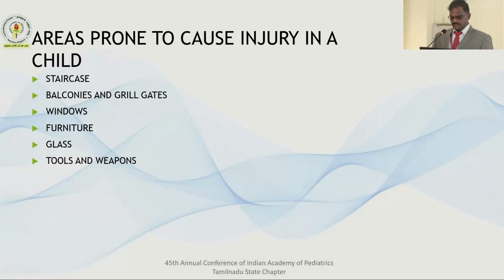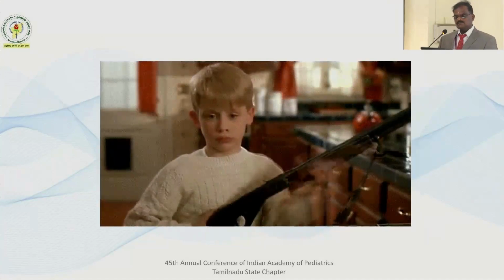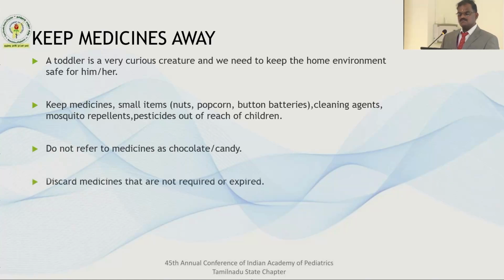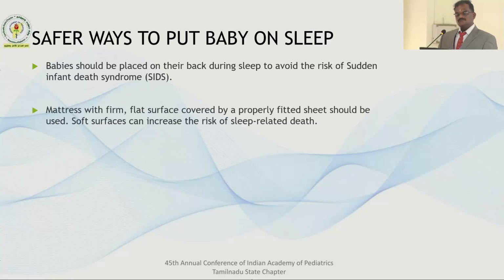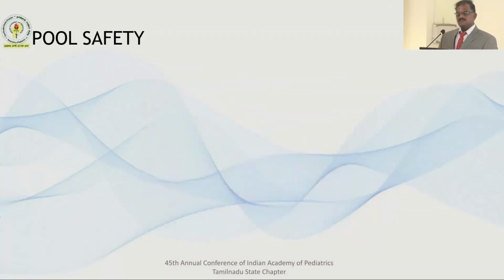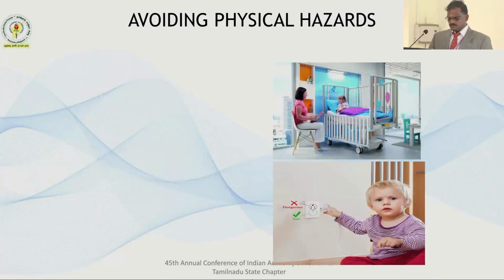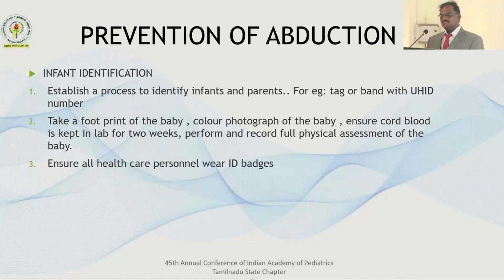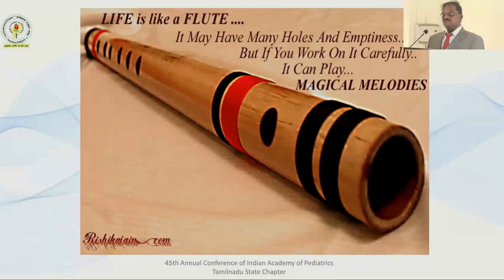Safe Environment at home and healthcare facility - Dr. M. Senthilkumar